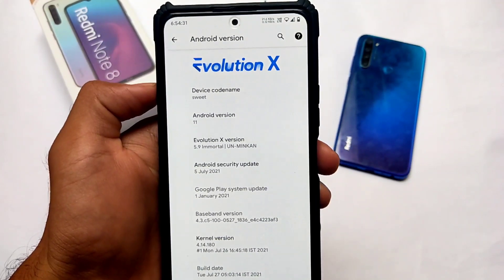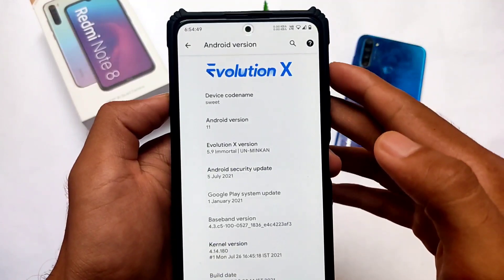Evolution X OS - Perfect Android 11 Experience ft. Redmi Note 10 Pro & other Devices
Hey guys, What's Up? Everything good I Hope. In this Video, I'm gonna show you " Evolution X OS - Perfect Android 11 Experience ft. Redmi Note 10 Pro & other Devices " . Make Sure to watch this video till the end to understand everything.